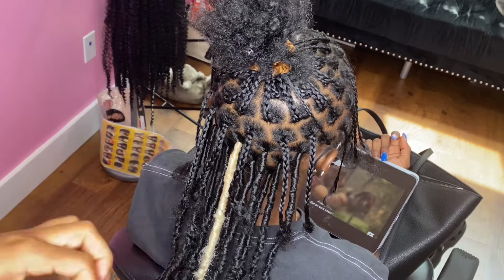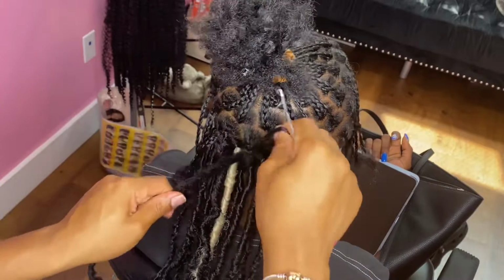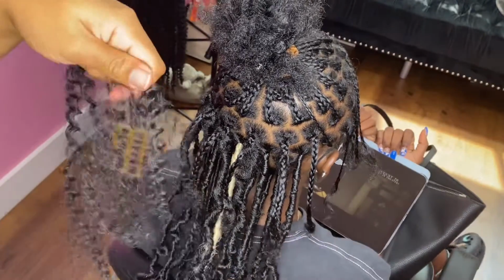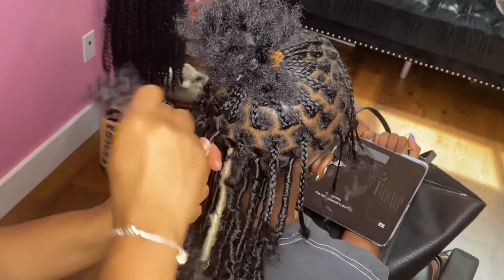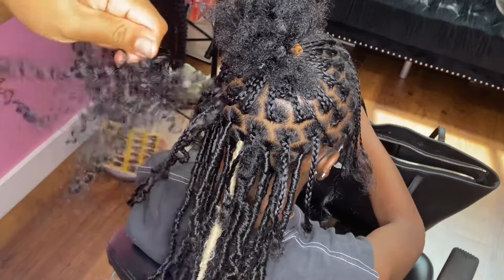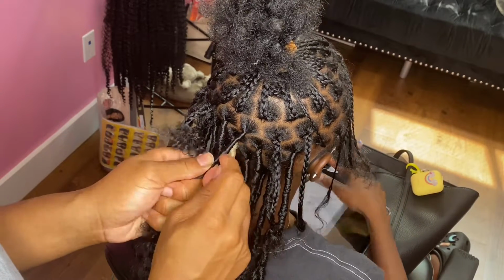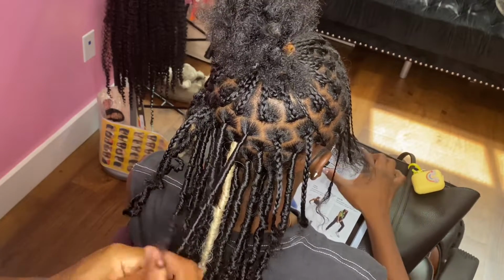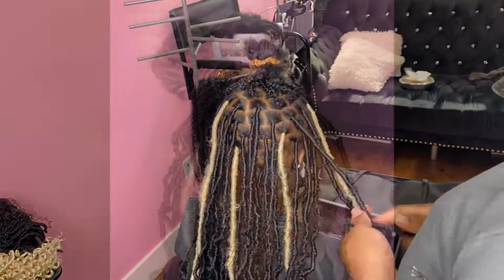Soft Locs : No Knot Method ! Achieve Natural looking faux locs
Hey guys ! In this video I’ll be showing you guys how to achieve the best natural looking soft Locs. This method will give you the most realistic look !

SB : smaller picture used is not mine. Just showing how the smaller the braid how more natural looking the loc can get !

Items used :
- soft Locs
- crotchet needle
- water wave hair